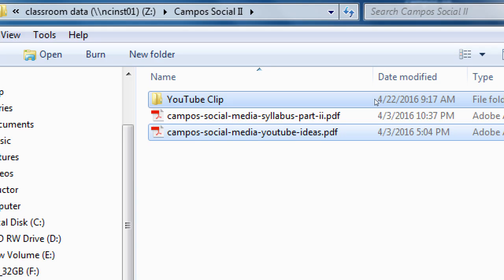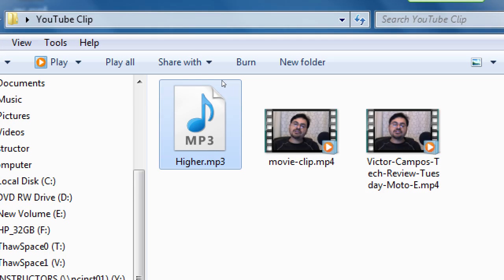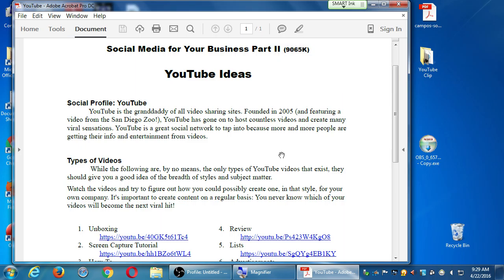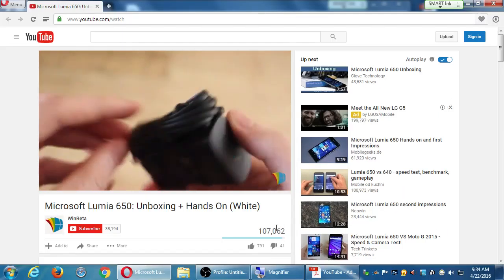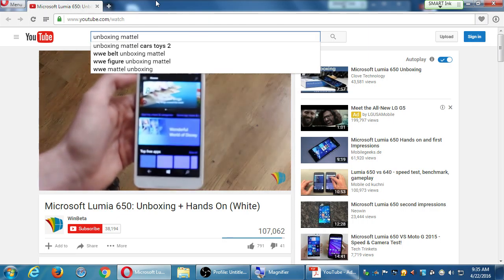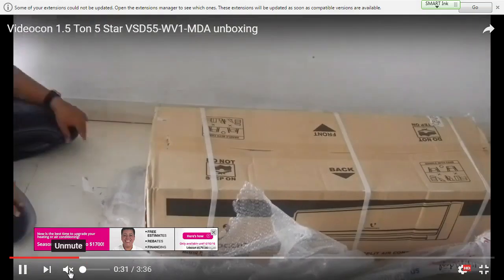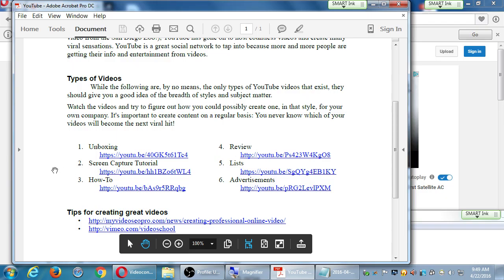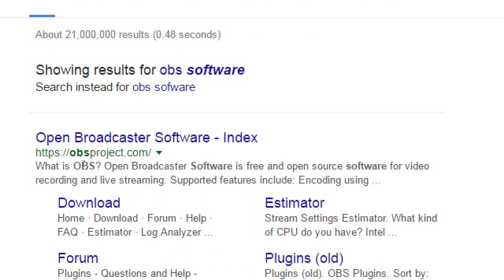SDCE Apr16 Social II 2016 04 22 A